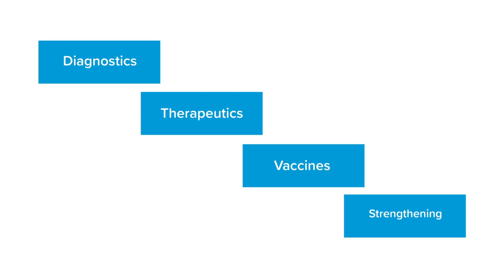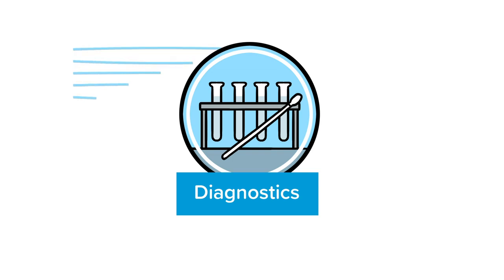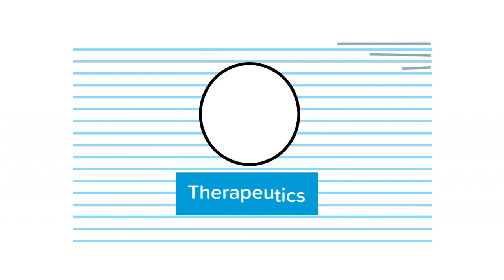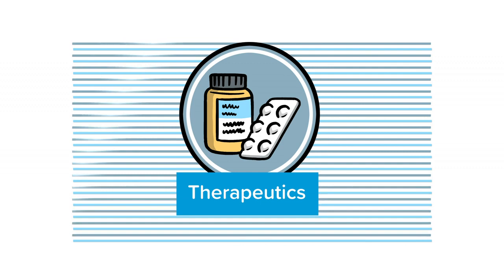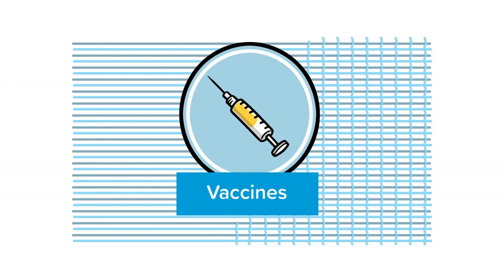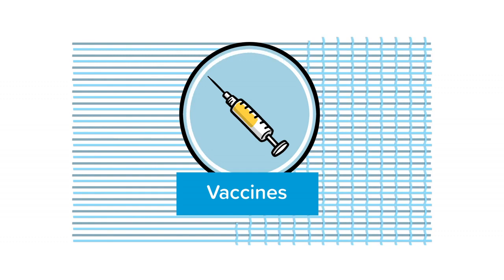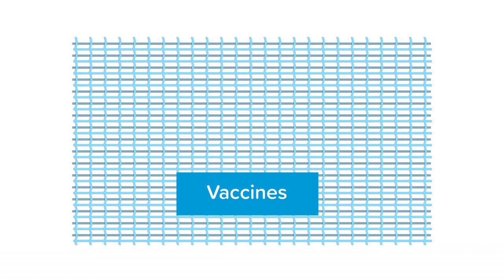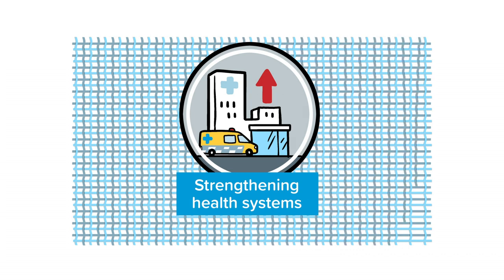WHO: Global Collaboration to Equitable Access to New COVID-19 diagnostics, therapeutics and vaccines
The Access to COVID19 Tools (ACT) Accelerator is a ground-breaking global collaboration to accelerate the development, production, and equitable access to COVID-19 diagnostics, therapeutics, and vaccines.